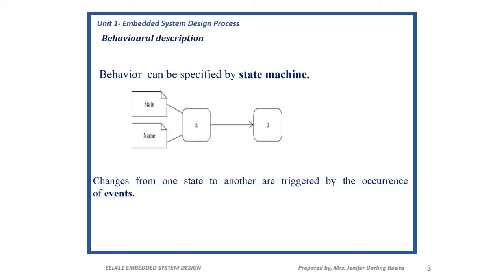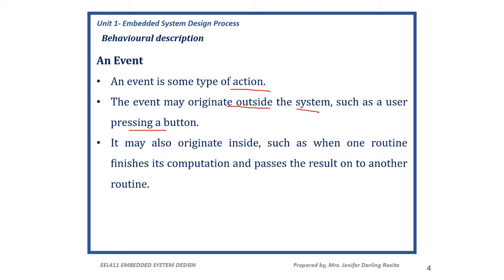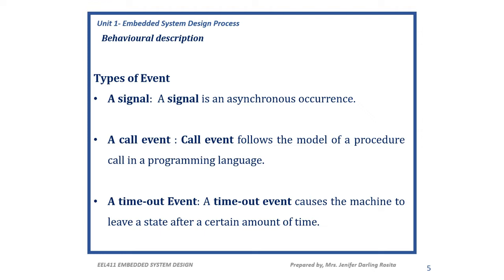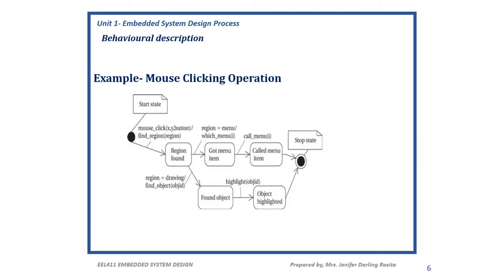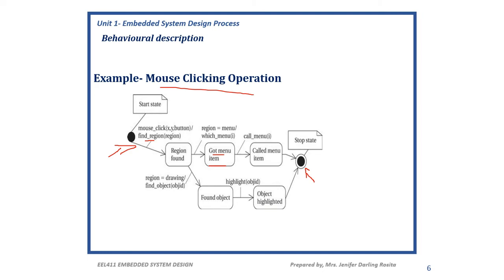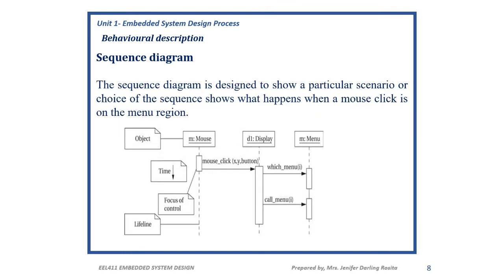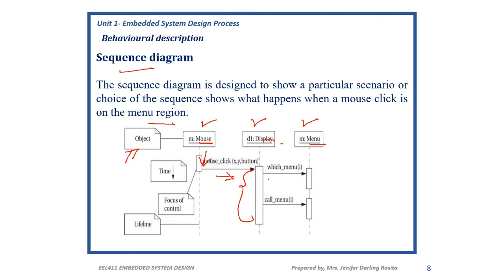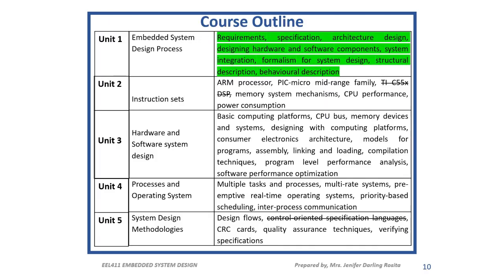Behavioral Description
Behavioral Description| UML| Unified Modeling Language| Formalism of System Design